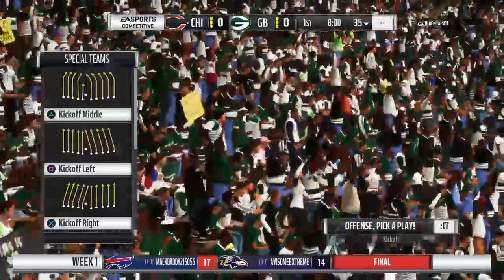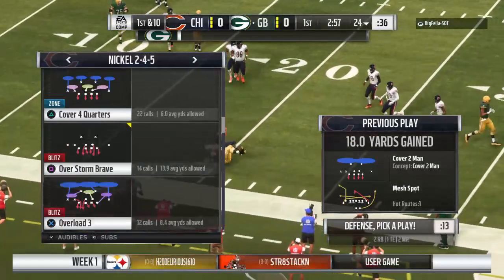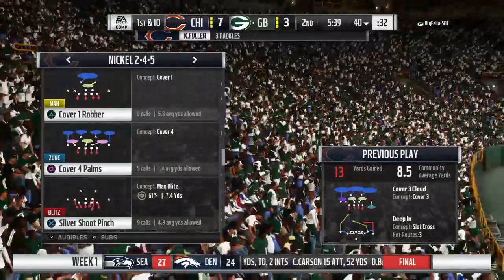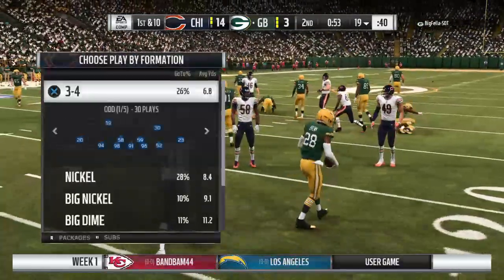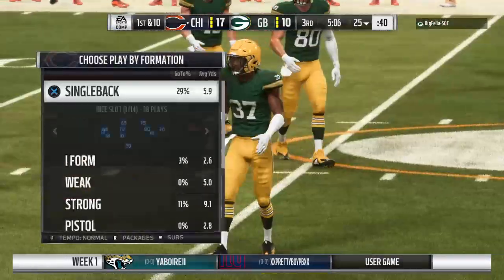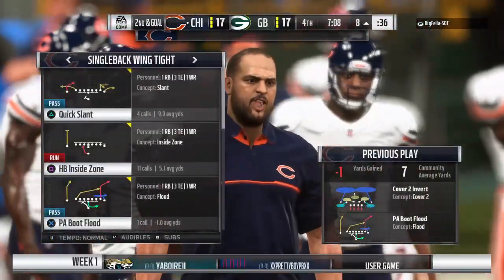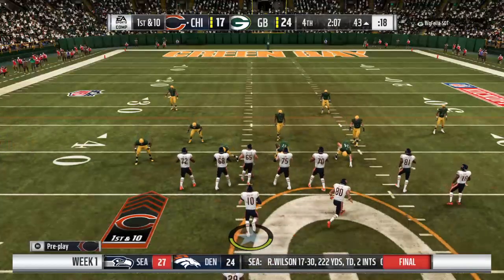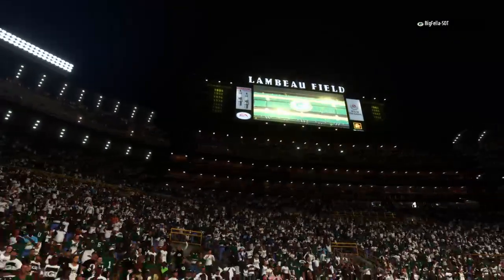Twomonies87's Live PS4 Broadcast